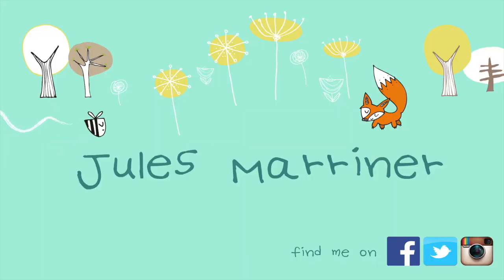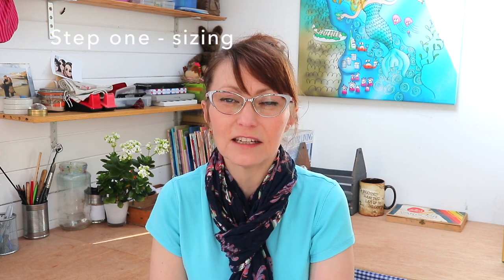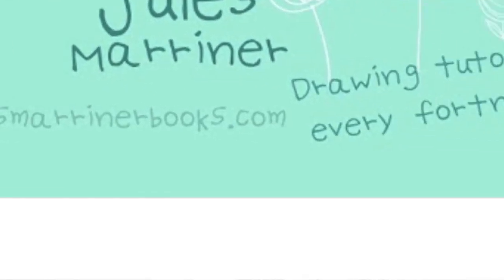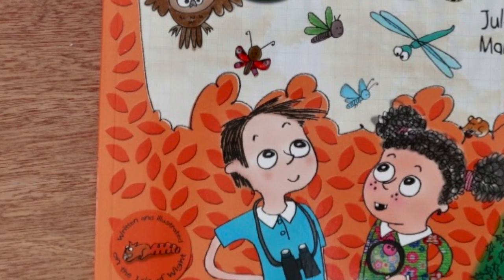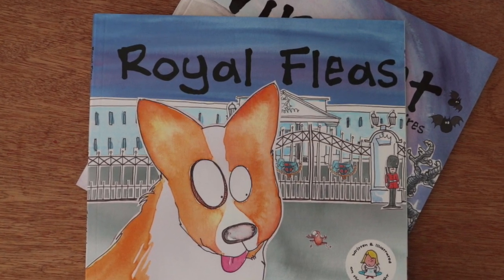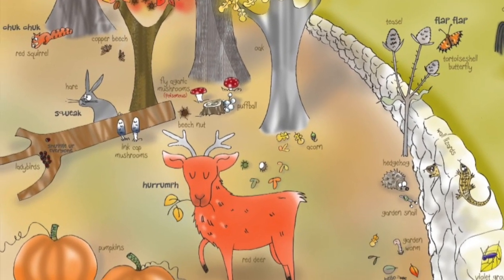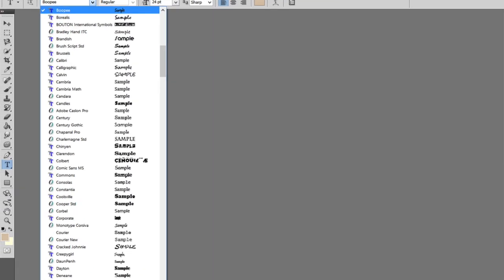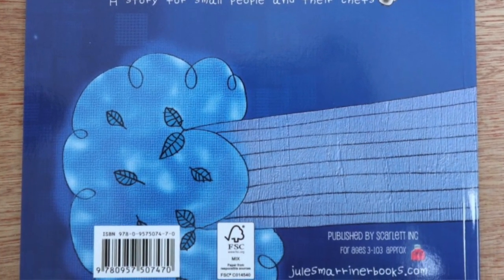HOW TO MAKE A PICTURE BOOK COVER | your children's book cover in 5 steps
Follow these straightforward steps to figure out how to make the cover for your story book. If you're writing stories for kids, you might be looking for some advice on the graphic design and book layout. Your book cover ideas are mega important - arguably the most important spread of your book.

Although I make books for children, this advice will work for any book - adult fiction, nonfiction, any genre.